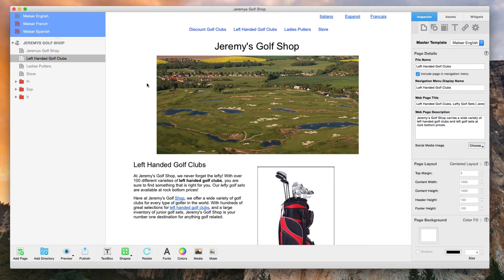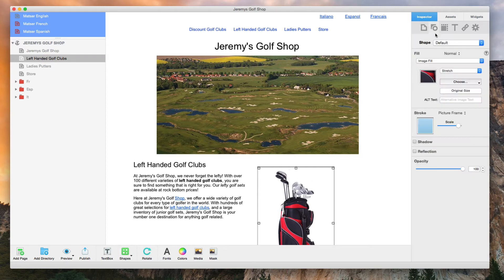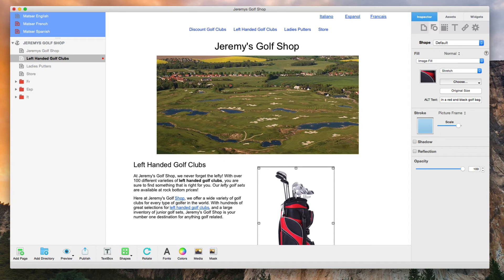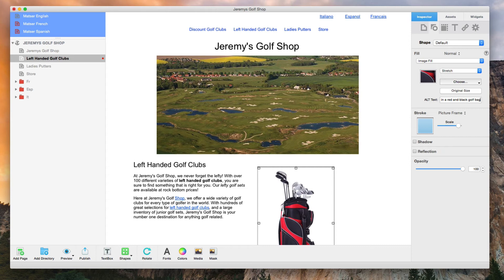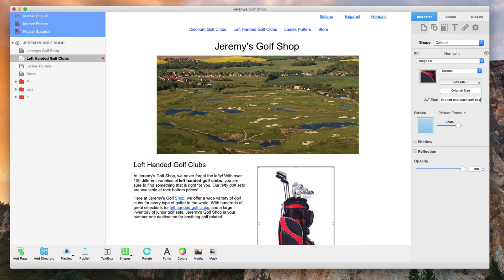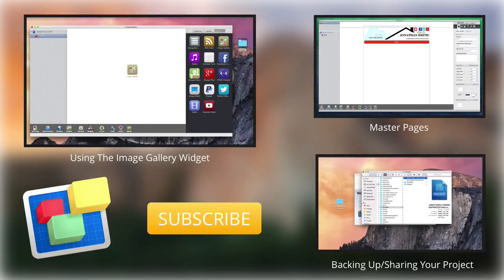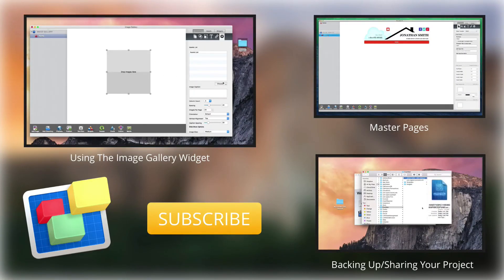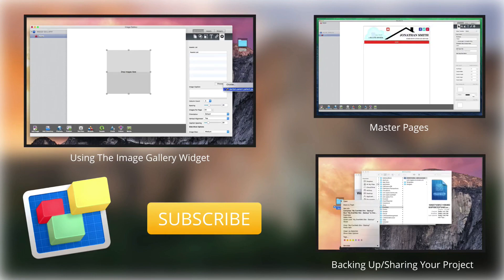Adding Alt Text, or Alternative Text to Images in EverWeb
Alternative text, or alt text, is the text given to a particular image that gives information about that image. The main purpose of this attribute is to still provide the user with information on the image, should the image not appear, or if the web browser the user is using is a screen reader as opposed to a traditional web browser.

Alt text can also provide search engines with information about an image, which can help with rankings in image searches.

In EverWeb, you can add alt text by selecting your image, and then clicking on the Shape Options tab in the Inspector, and type your alt text into the Alt text field.

For example, for this image here, I am going to type in A set of left handed golf clubs in a red and black golf bag.

With alt text, you want to describe the photo as best as possible. Try and include the keywords or phrases you have been using throughout your site while also keeping the text short, to the point, and relevant to the actual photo

Repeat this for all images on your site that you want to have alt text.